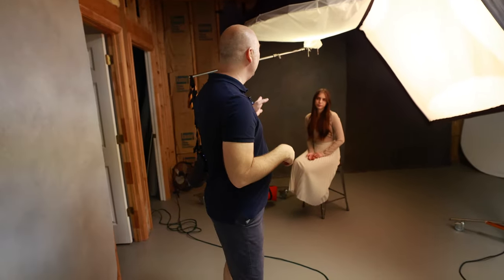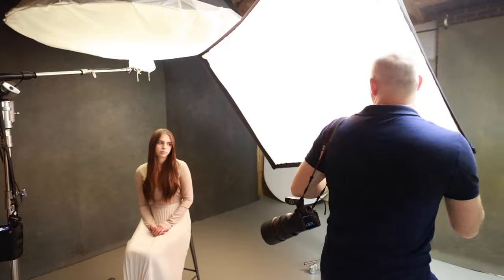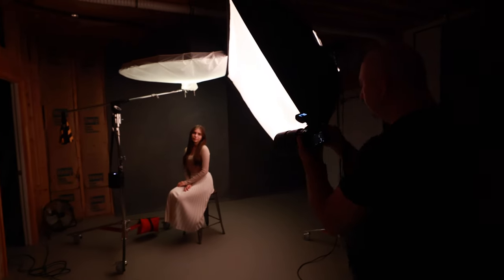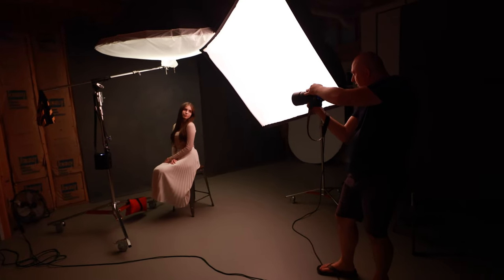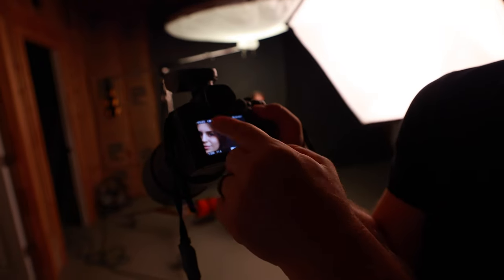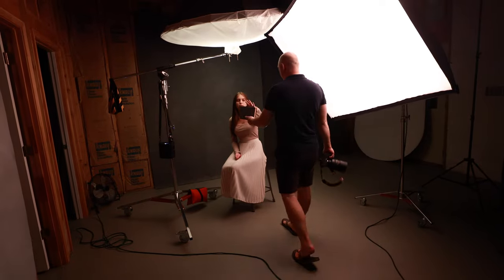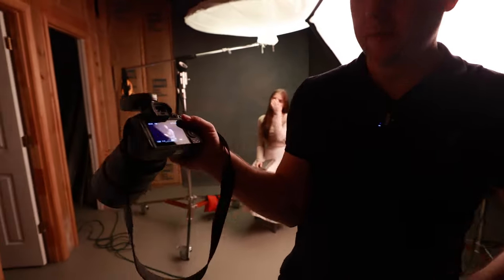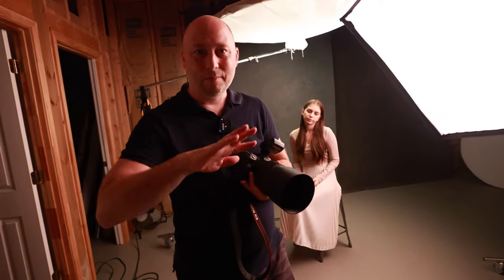Creating Studio Portraits In Greenville, SC with a Large Softbox and Umbrella Modifiers, bts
Modifiers:
6-Foot Softbox